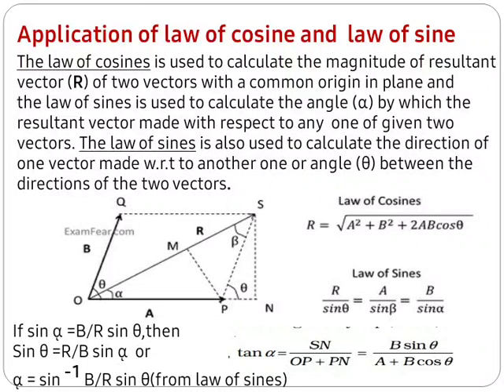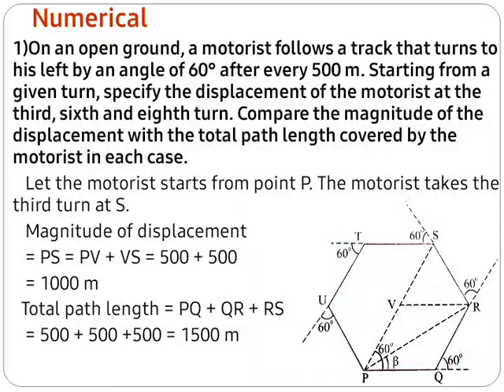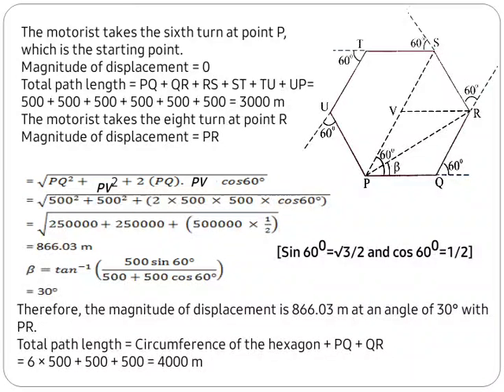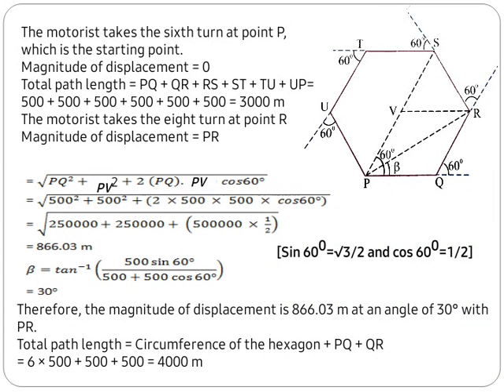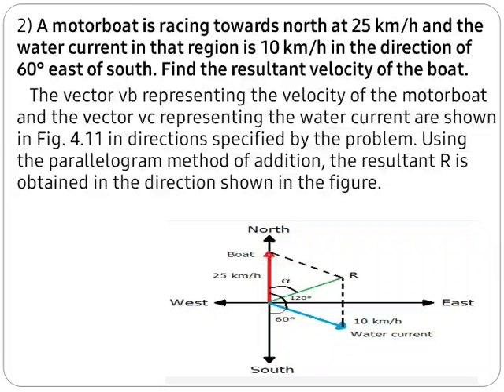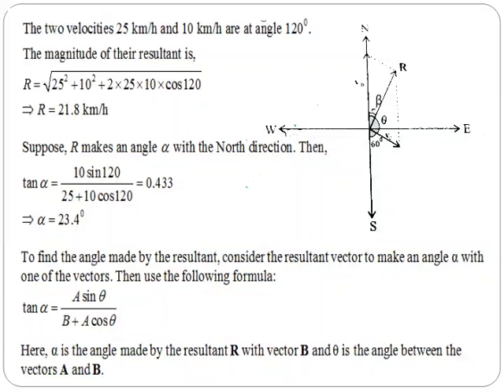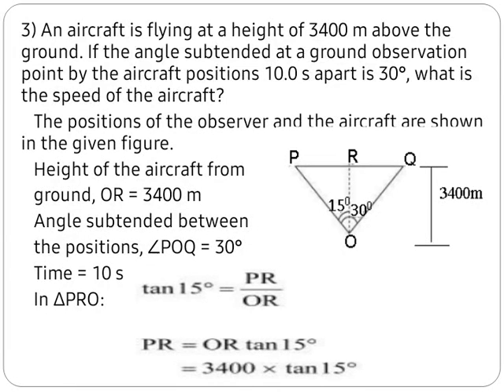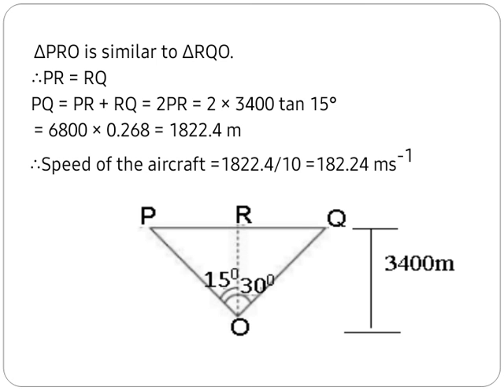XI-PHYSICS:MOTION IN A PLANE (PART-6)-NCERT